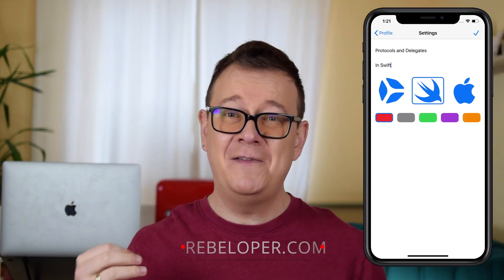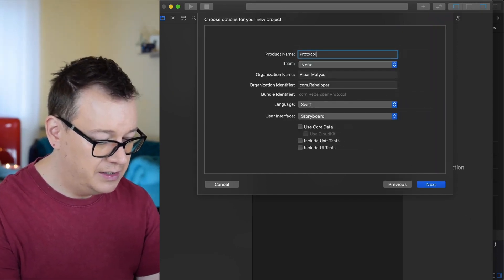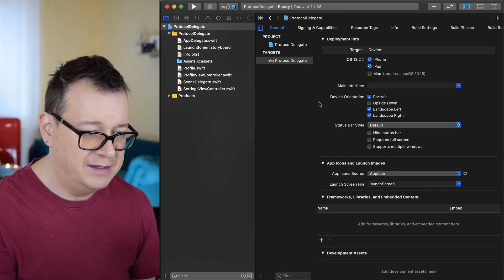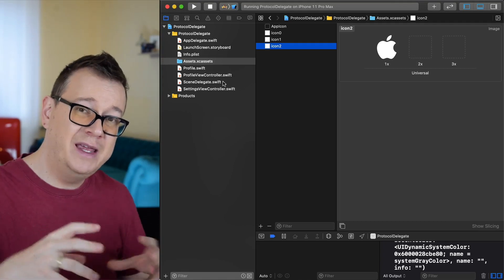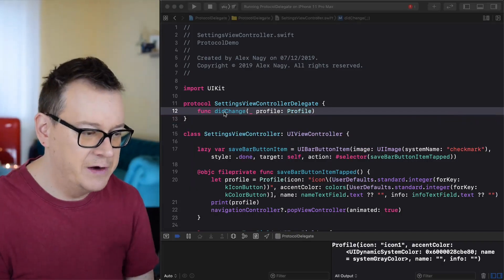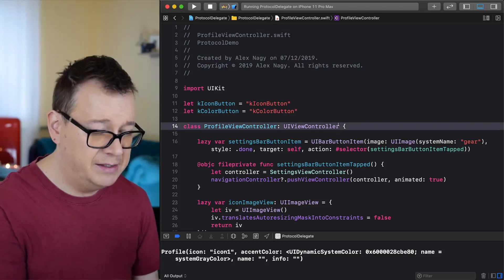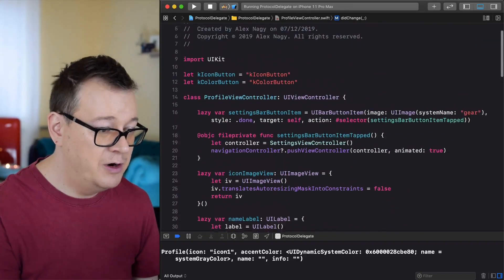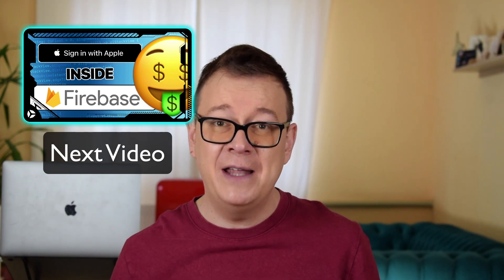Swift Protocol Delegate Pattern (BEST EXPLANATION)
Demystify the Swift protocol delegate pattern once and for all!
Protocols in Swift 5 are a fundamental iOS development pattern. Using protocols in Swift is a must to build out complex iOS apps. Maybe you searched the web "protocols in swift medium" or "swift protocol", but haven't found a great explanation.
You have come to the right place! In this video I'll break down protocols in Swift and iOS step by step. This protocols in Swift tutorial will take you by the hand and teach you about:
- protocols in swift
- generic protocols in swift
- optional protocols in swift
- protocols in swift class
- naming protocols in swift
- protocol delegate swift
You will get a clear understanding protocols in swift. It's the best protocols in swift example. So if you want to watch a video about protocols in swift explained then keep on watching.
Let's learn and use the protocol delegate pattern in Swift right now!